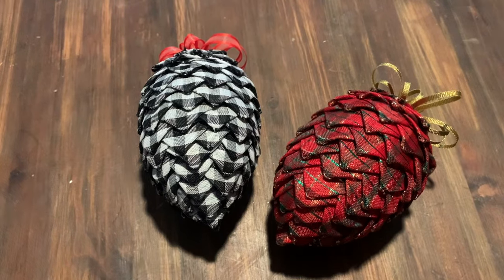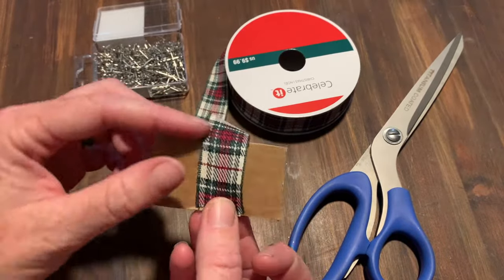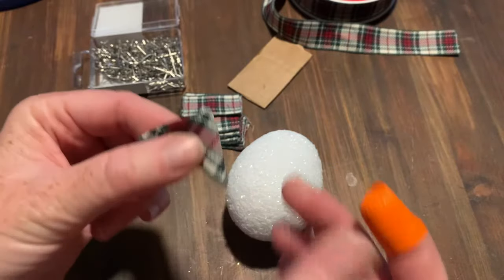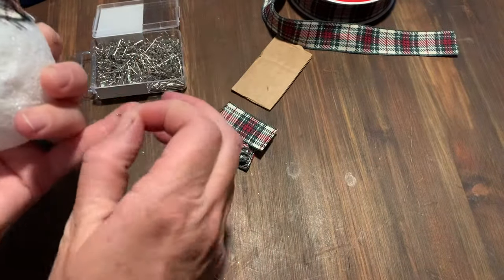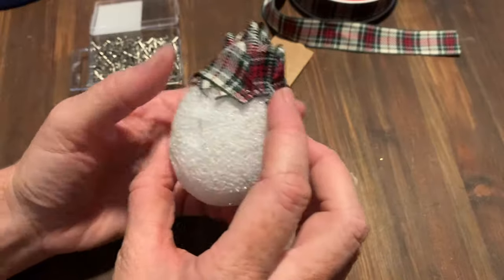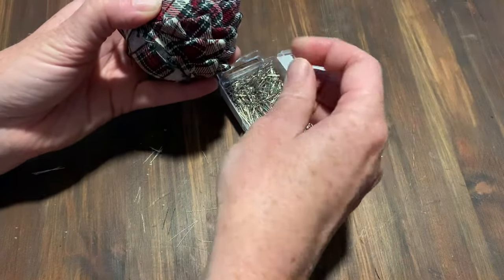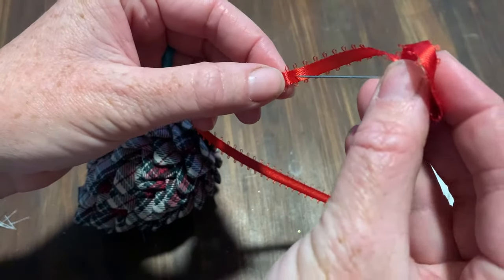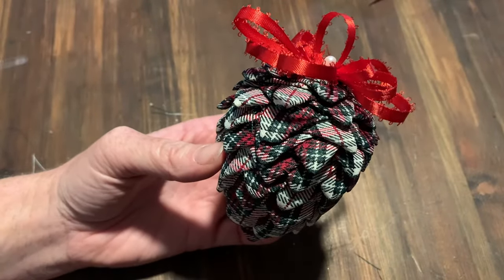Making a Pinecone ornament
Lets get crafting! These are a great way to make something special for a friend or teacher.

The cardboard size is 2.5 inches to make the ribbons. This will vary with the width of the ribbon you use and the size of your pinecone.

Update: This ribbon did NOT work well, it frayed too easily and kept pulling out of the pins. I would suggest using a slightly stiffer ribbon that will hold together better!